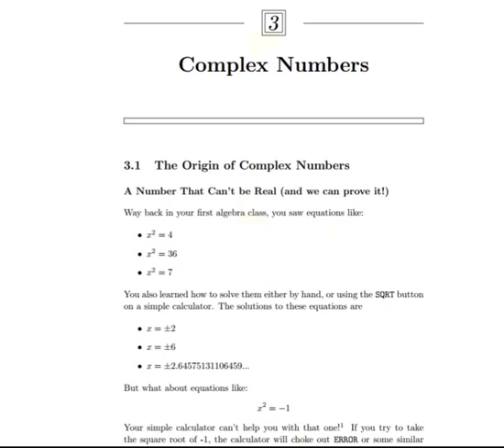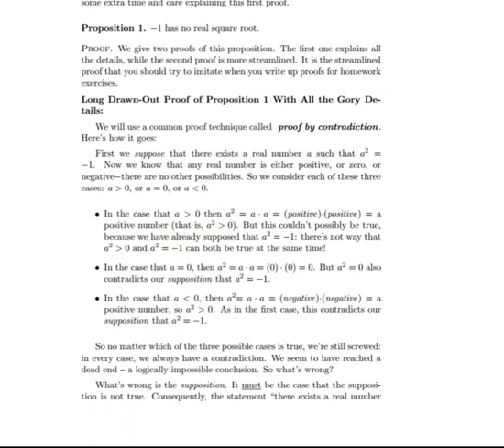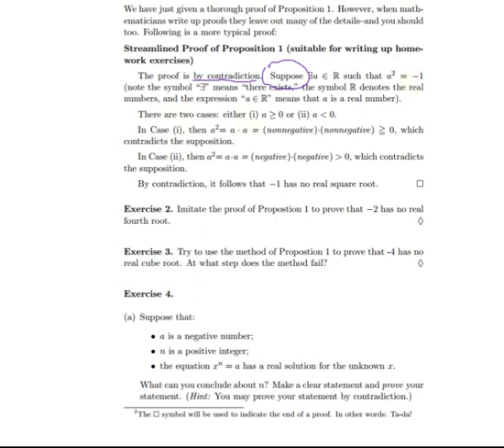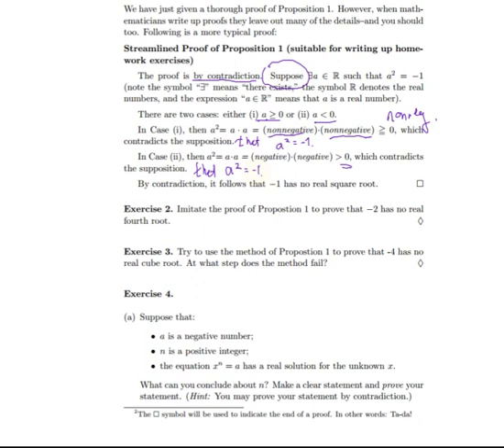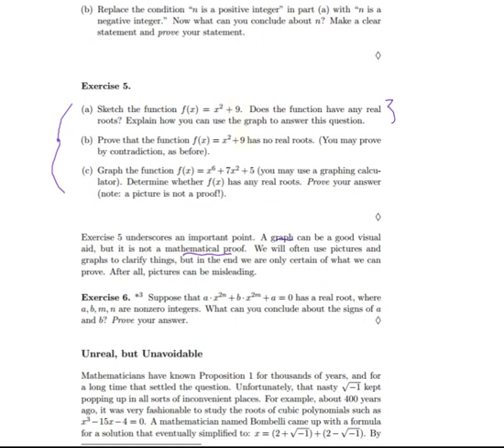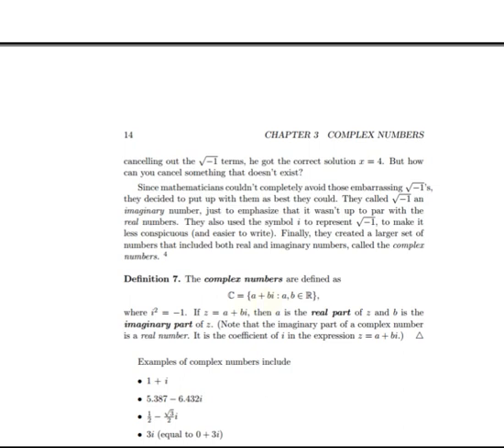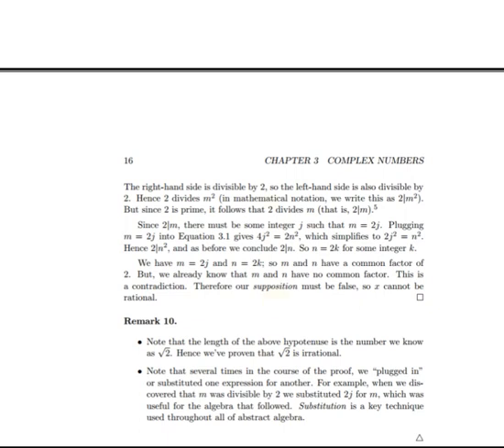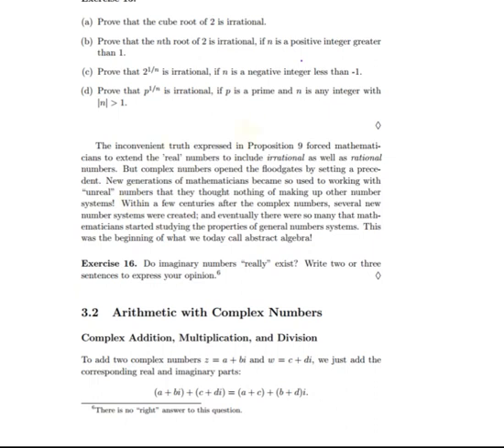EAAEA Chapter 2,Section 1: The origin of complex numbers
Chapter 2 section 1 (formerly chapter 3, section 1) of "Elementary Abstract Algebra: Examples and Applications.